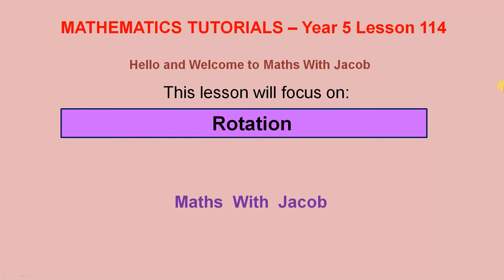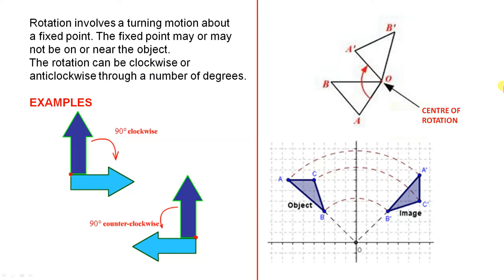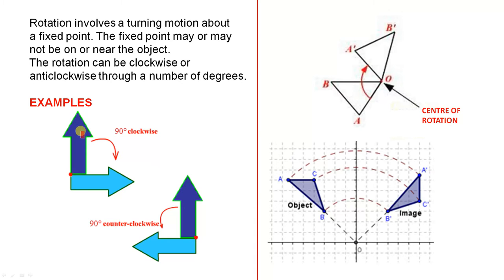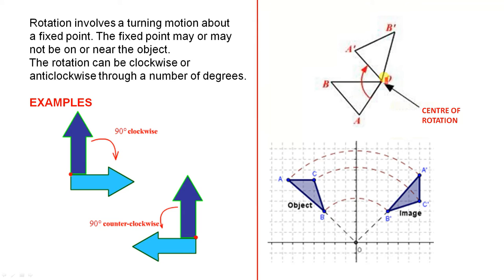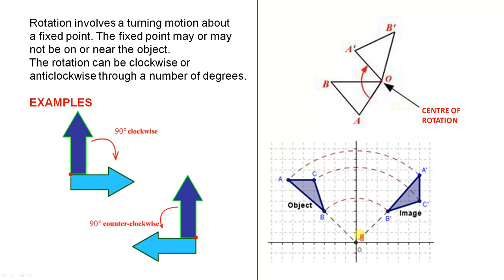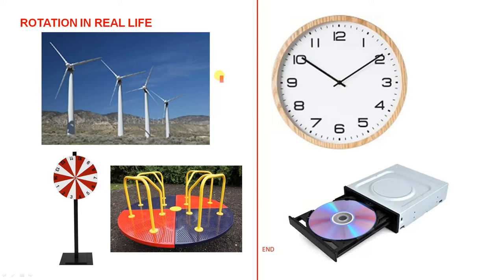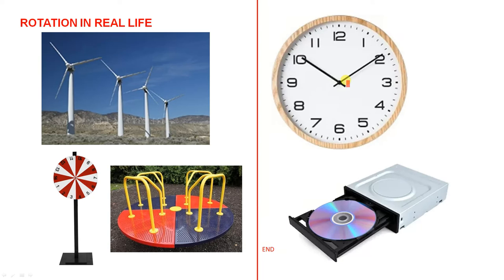Rotation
This video introduces the idea of rotation and gives examples in real life.